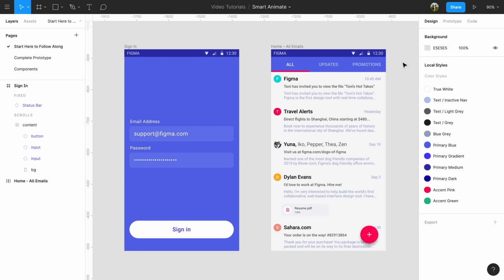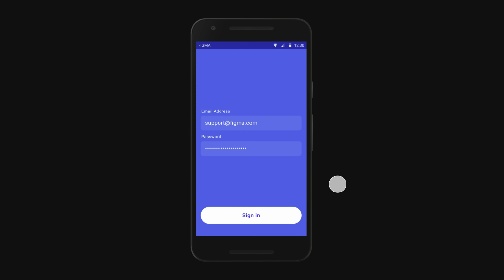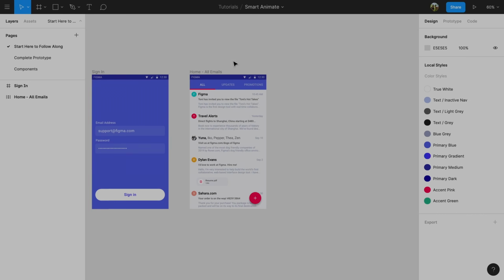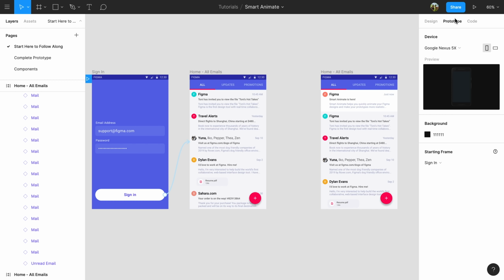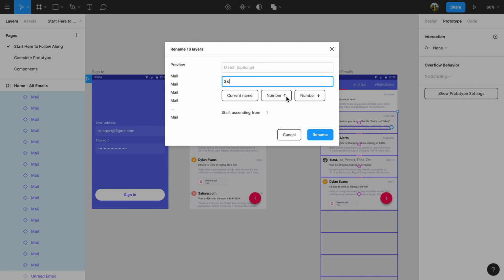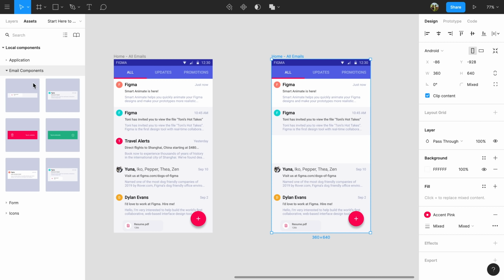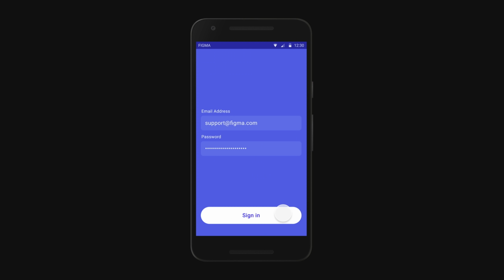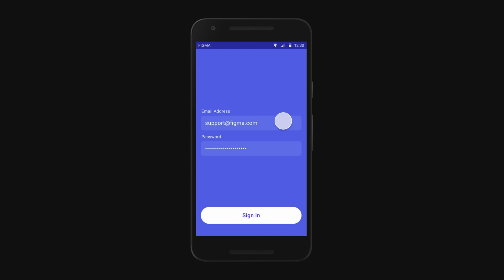Figma Tutorial: Smart Animate and Drag Triggers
Figma is free to use.
New to Figma?

Timestamps:
0:00 - Intro
0:12 - Preview of the included Design File
0:44 - Demo Part 1: Smart Animate matching Layers (Using Smart Animate with other Transitions)
2:28 - Demo Part 2: Smart Animate a new email
3:58 - Highlight matching layers in Prototype Mode (useful for troubleshooting)
4:37 - Bulk Rename (MacOS: Command + R; Windows: Control + R)
5:14 - Demo Part 3: On Drag trigger with Smart Animate
8:00 - Final Demo
8:13 - Preview of the included Design File